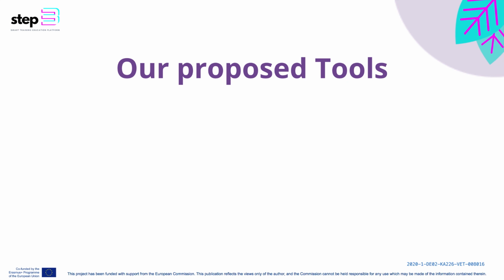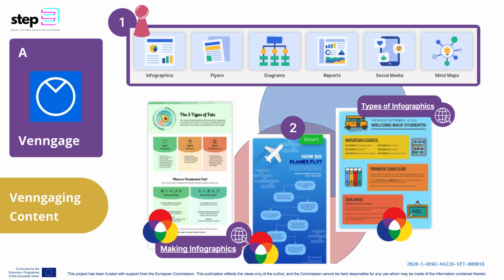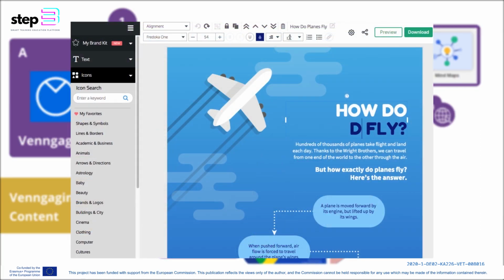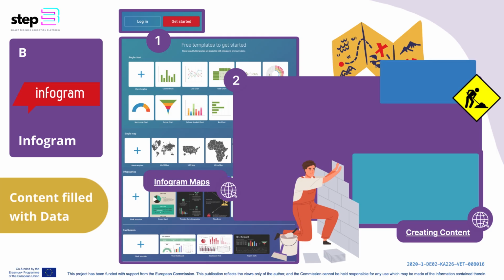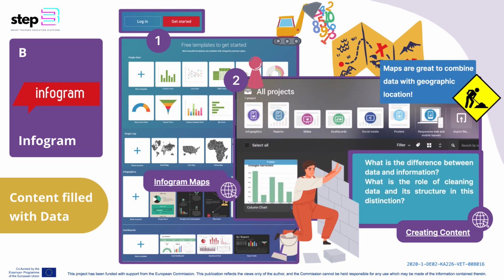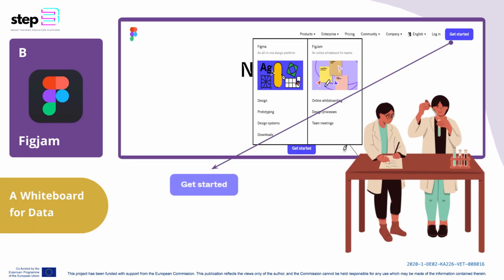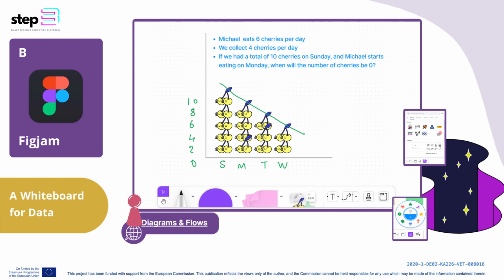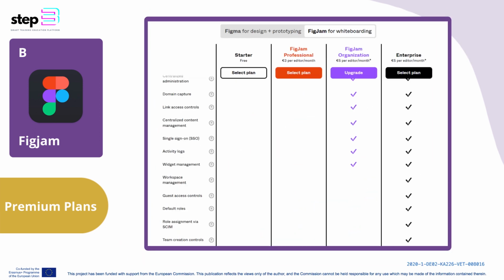STEP3-Information and Data literacy: Data fundamentals and bases (Module 1)